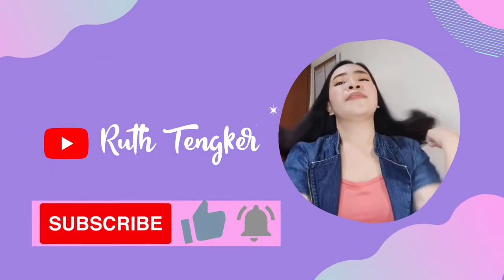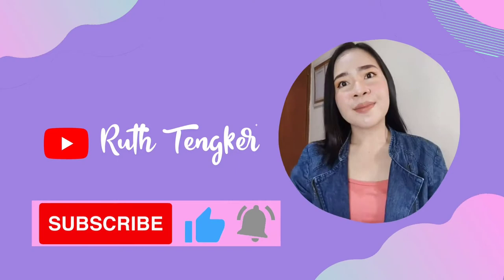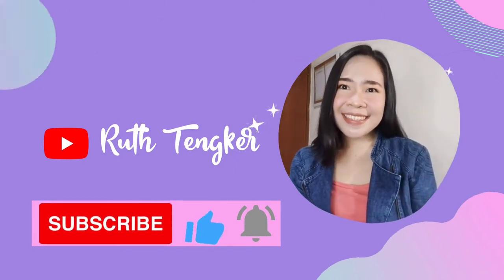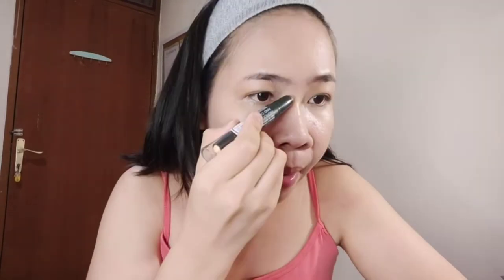Quick Makeup Tutorial for Virtual Date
It's back on lock down again!
Sadly we can only meet our loved one through screen.
But worry not, you can still feel the "dating vibes" on screen with your best makeup!

product in use:
L'oreal Infallible pro matte shade 102
Maybelline instant age rewind shade light
Mineral Botanica Contour & highlight shade corn flakes
Nudestix Naughty N' Spice
NYX Liquid Highlighter
Pond's Powder
Misslyn Pressed Powder
Maybelline Nude Peach Blush
L.A Girl Glam Palette
YOU eyeshadow